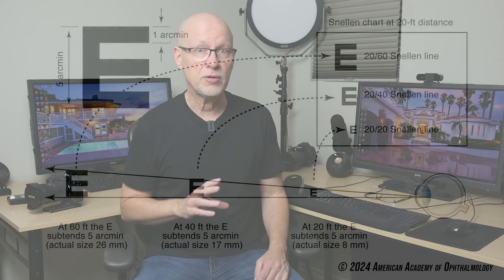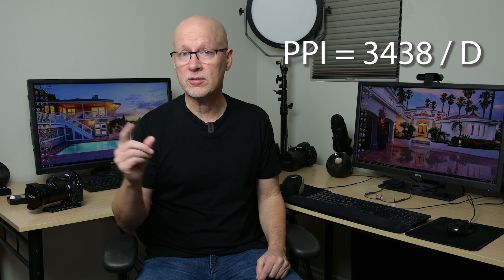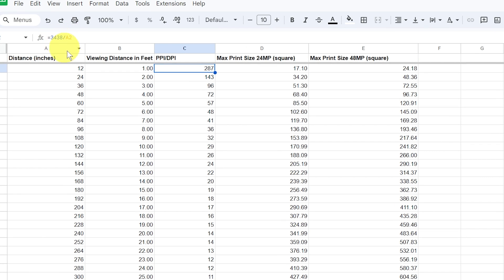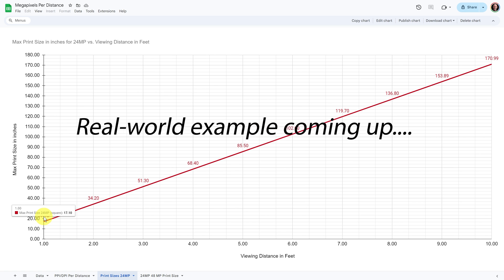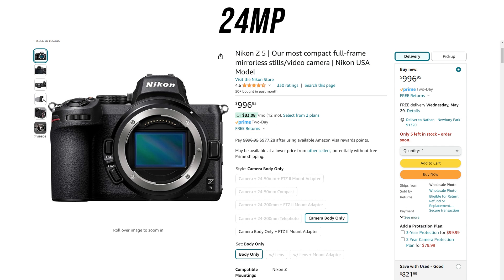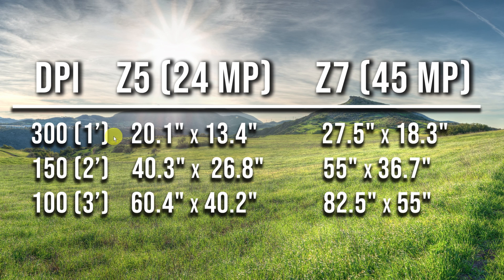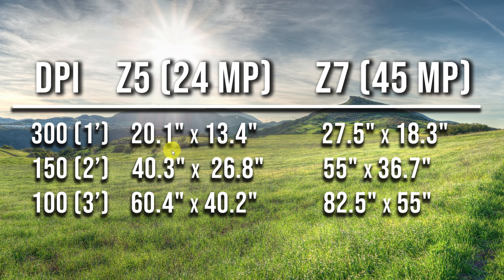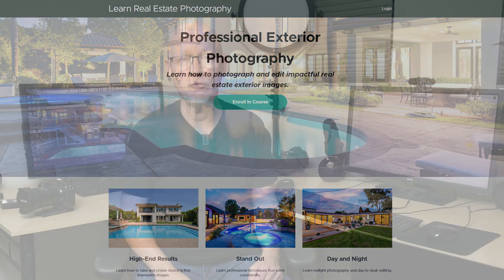How many Megapixels do you REALLY need?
In this episode I show how we often waste money on megapixels, showing simple calculations of human vision to our cameras. Having a high megapixel camera can in fact cause lower quality at times, which I also show in this video along with real world examples and recommendations. Below are pertinent links mentioned in the video:

My books on real estate photography:

Mastering Color in Photography:

Baby Elephants, the children's book: